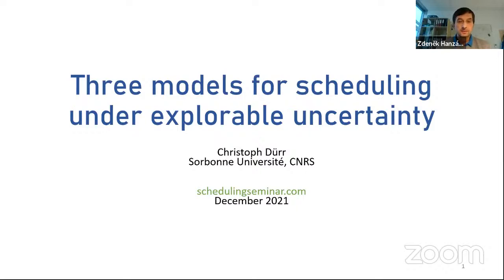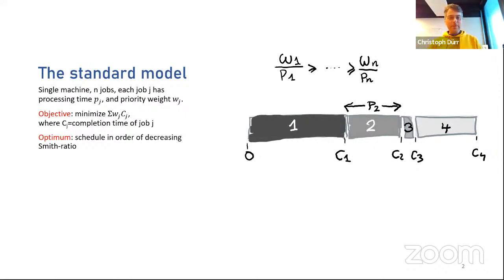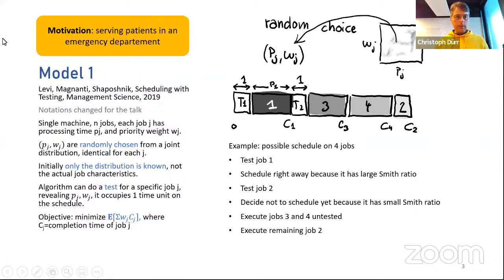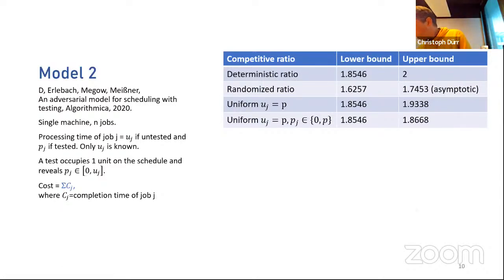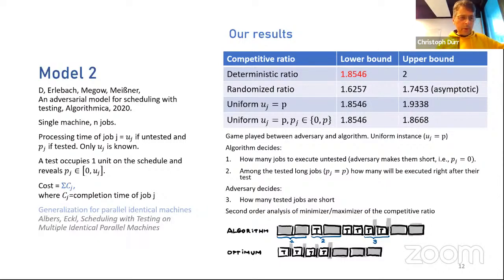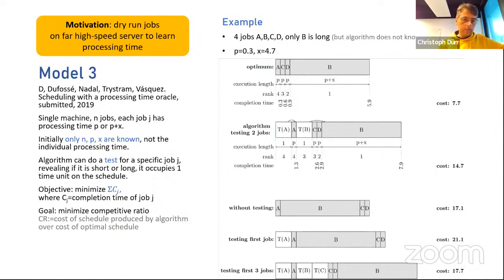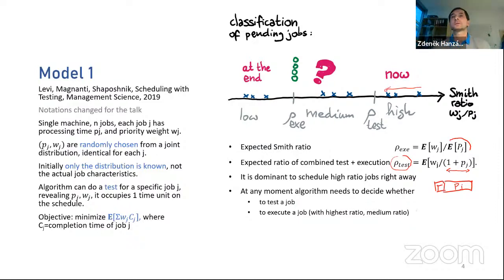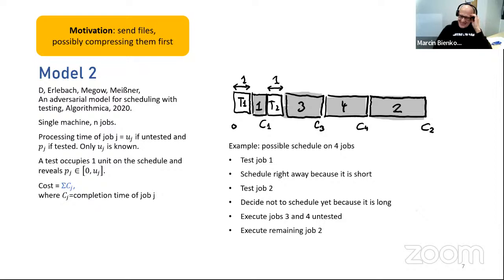[Scheduling seminar] Christoph Dürr (Sorbonne Uni) | Three models for scheduling under explorable...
We consider a single machine scheduling problem, where every job has a processing time and a priority weight and the objective is to minimize the total weighted sum of completion times. The novelty is that the job characteristics are initially given in an imprecise manner to the algorithm. Tests can be performed for chosen jobs to learn their precise values, allowing for a better ordering of the jobs in the schedule. These tests however take some time, delaying the subsequent schedule. The algorithm needs to produce a schedule consisting of executions of all jobs and tests of some jobs. We will present three different models that have been studied in this context, as well as the results obtained for each of them. The talk covers papers authored by Levi, Magnanti and Shaposhnik, by C.D., Thomas Erlebach, Nicole Megow, Julie Meißner, and by Fanny Dufossé, C.D., Noël Nadal, Denis Trystram and Óscar C. Vásquez.

Organized by Zdenek Hanzalek (CTU in Prague), Michael Pinedo (New York University), and Guohua Wan (Shanghai Jiao Tong).